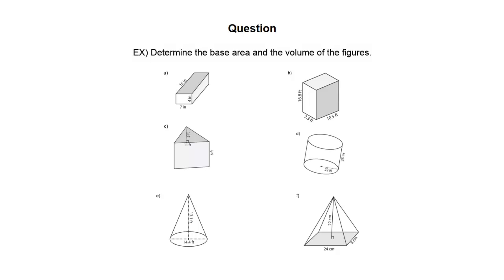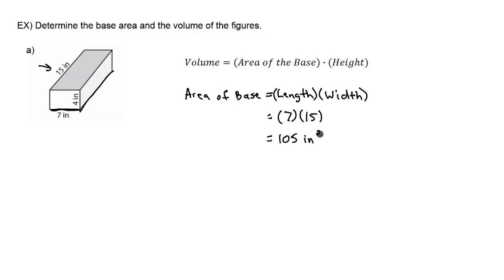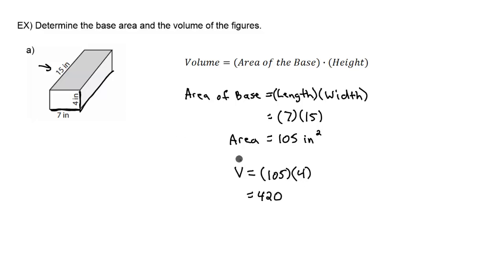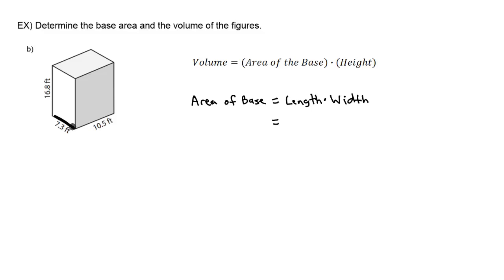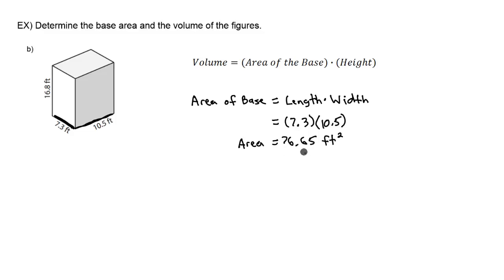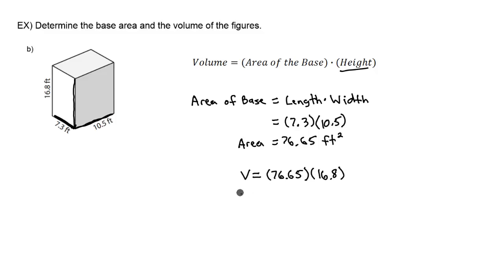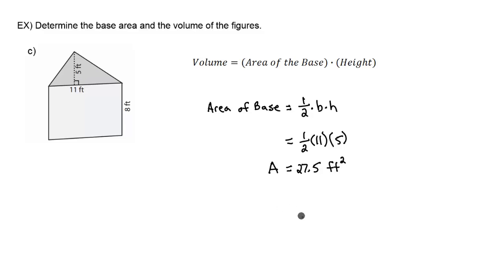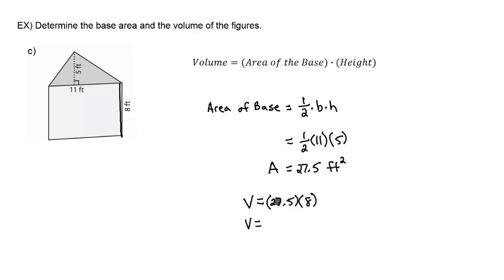Base Area and Volume - Example